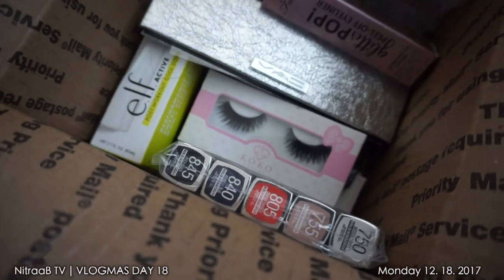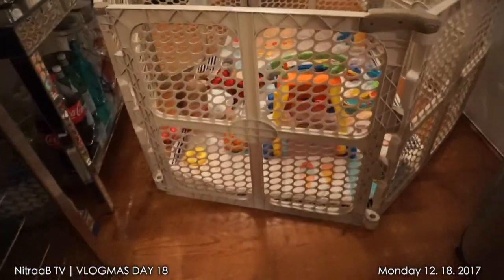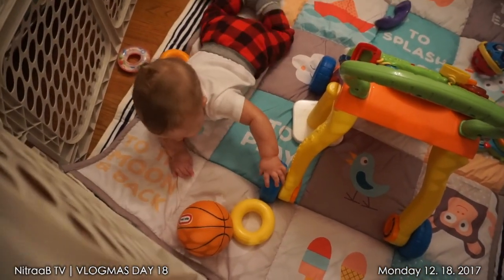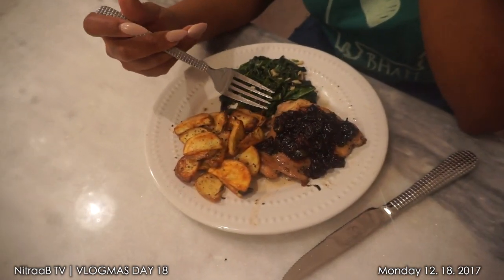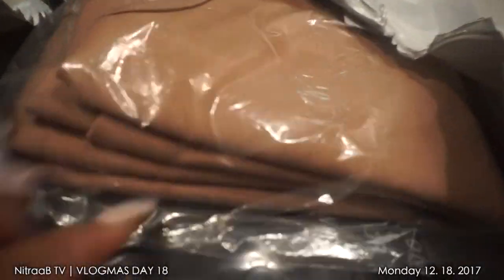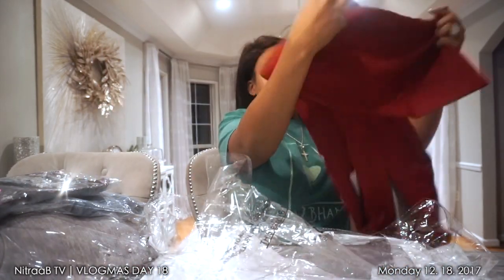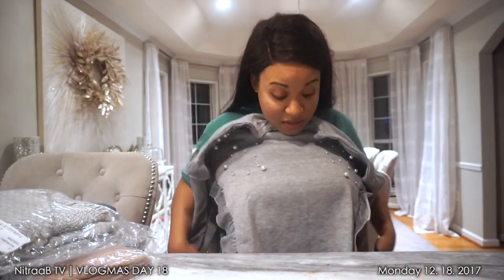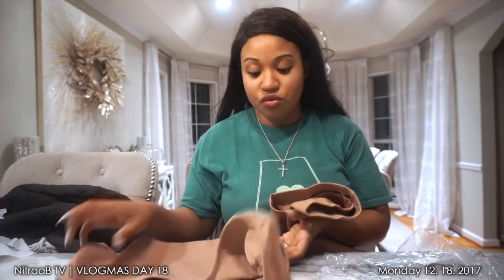Say It For The People!! | VLOGMAS DAY 18!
VLOGMAS!! Please thumbs up to keep the vlogs cominggggg! :)

Play Yard
Blanket in PlayYard

CATCH UP!

NO Vlogmas Day is 7!

For every video I upload from now until Dec 25th I will be hosting a giveaway.

Winner's user name will be pinned in a comment. You will have 24 hours to respond to the comment and claim your prize.

Turn Bell notifications on so you never miss an upload.

HAPPY VLOGMAS!!

♡M A I N C H A N N E L➜

O T H E R I N F O:

Car Mount
Vlog Camera

B U S I N E S S:

All opinions are always mine. Thanks for all your support!  vlogmas 2017 first child new mom _________